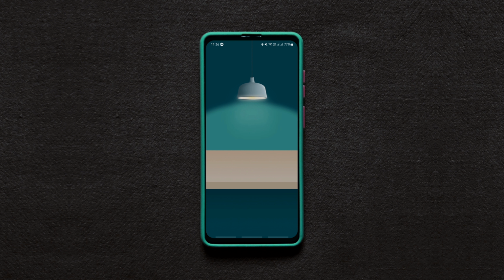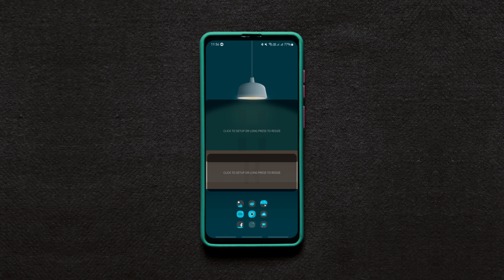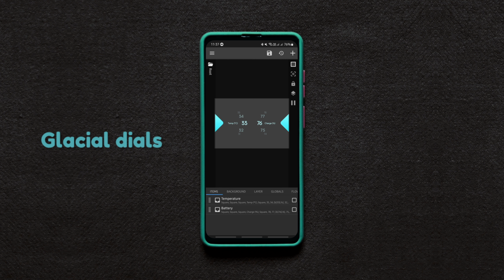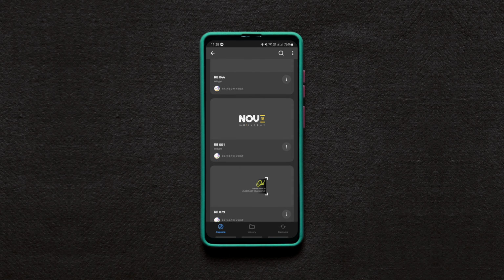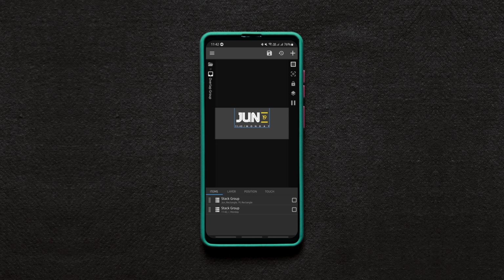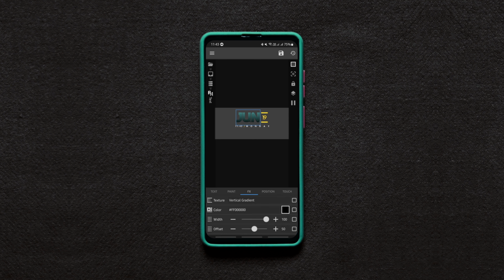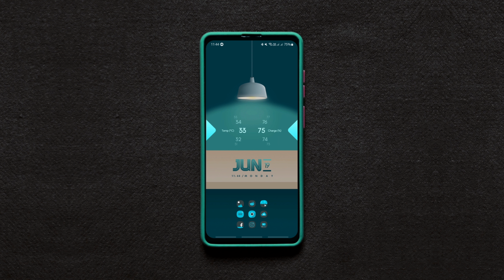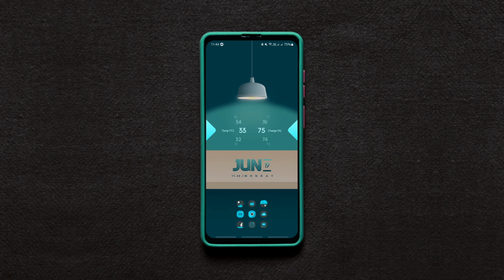Best Android homescreen setup tutorial! | Customize your Android like a Pro!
This video is all about the Best Android home screen setup that's created using Nova launcher. The home screen is your gateway to the Android experience, and customizing it greatly enhances your user interface. You can do so with the help of icon packs, widget packs, and third-party Android launchers. The home screen setup featured in the video is created using only free widgets and icon packs, so everyone can recreate it without worries. So, watch the video completely to be able to customize your Android like a pro.